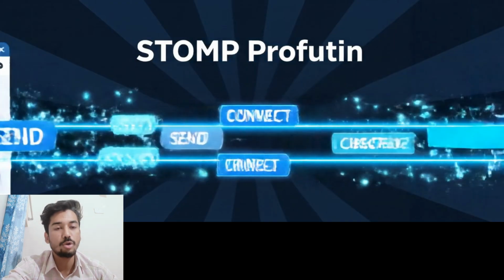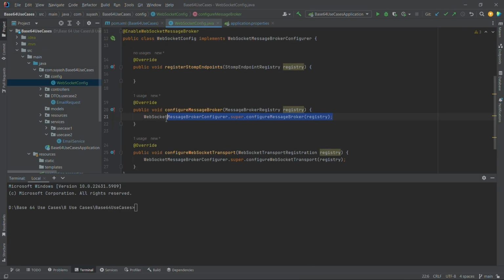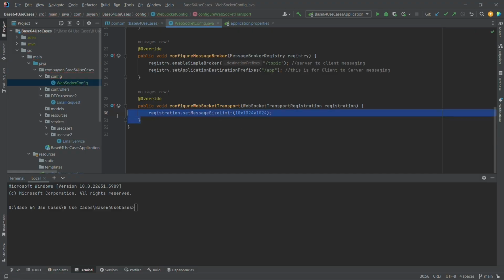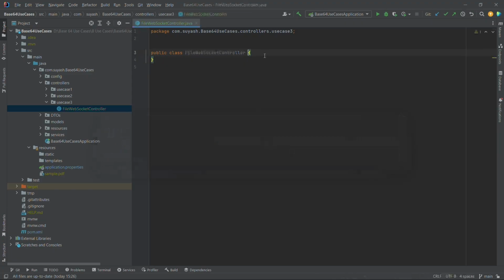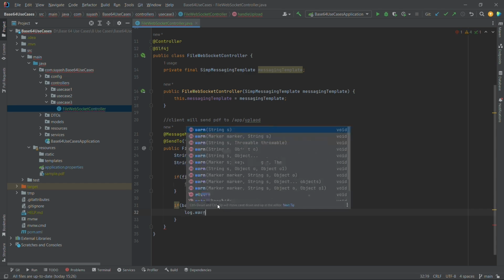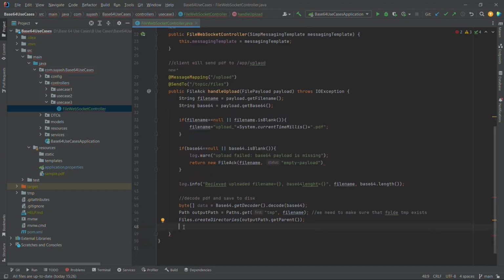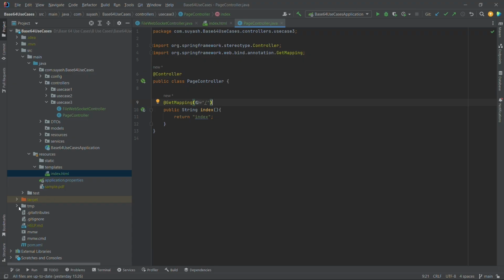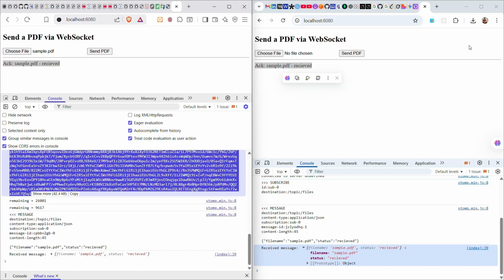Use Case 3: Facilitating Binary Transfer Over Text Only Message Protocols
In this episode of the Base64: Must-Know Use Cases series, we explore how Base64 encoding enables safe binary file transfer over text-only messaging protocols like WebSockets and STOMP. Whether you're building real-time apps, microservices, or interactive browser-based systems, this use case is a must-know for developers working with PDFs, images, or any binary payloads.

⏱️Video Chapters

0:00 — Intro
00:32 — The Need for Base64
1:11 —  Project Overview
1: 25 — Why we used WebSockets?
2:15 — Before We Dive In (Important Concepts)
4:25 — STOMP: Structure for WebSocket Messaging
5:23 — Code follow along
6:42 — WebSocket Setup in Spring Boot
25:20 — Testing & Verifying File Integrity
28:13 — Outro